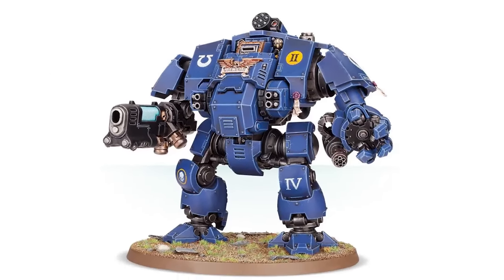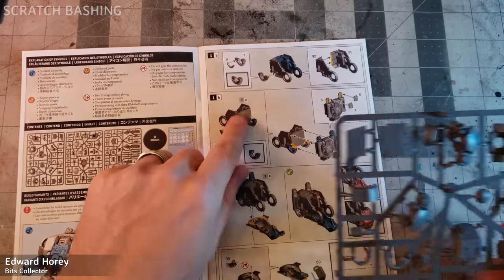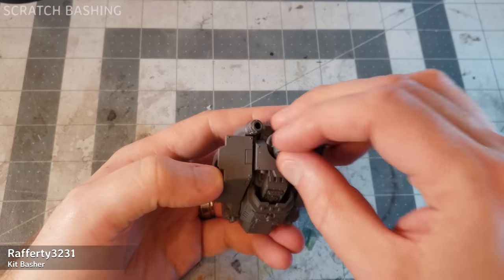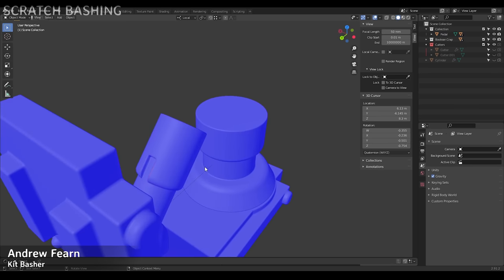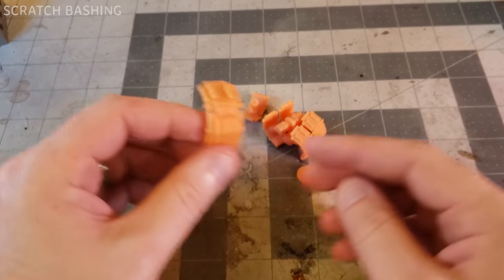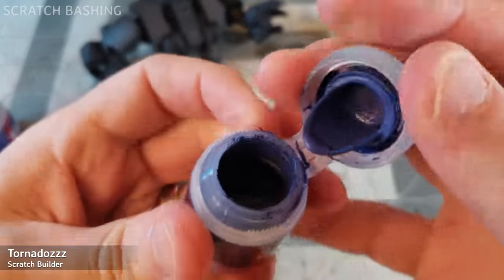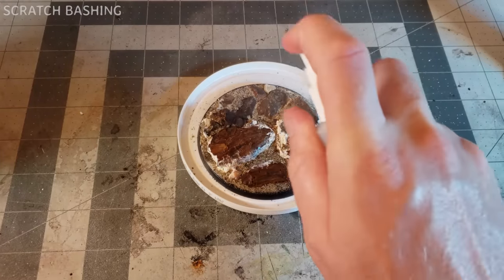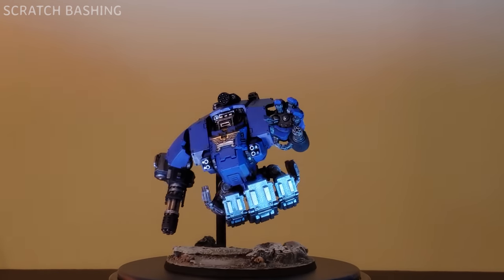𝓬𝓾𝓻𝓼𝓮𝓭 𝓓𝓻𝓮𝓪𝓭𝓷𝓸𝓾𝓰𝓱𝓽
Warhammer 40k Dreadnoughts are cool but we can improve them. It's me Scratch "extra serving of Primaris" Bashing and I am here to make a Dreadnought fly (as is the Primaris way). Keep reading..

🧊3D Printer info (I was sent a model to review and I think it is fairly cool/easy to use. If it was bad I would tell you)

@KnarbMakes is just a cool helpful dude

🛠 Stuff I always use🛠

Epic Hole Punch:

TITAN WHEN?!

Common title: REPULSOR DREADNOUGHT